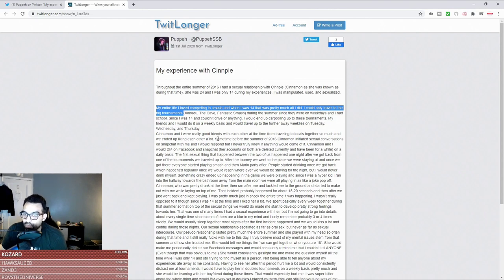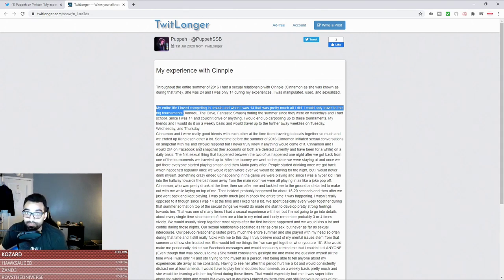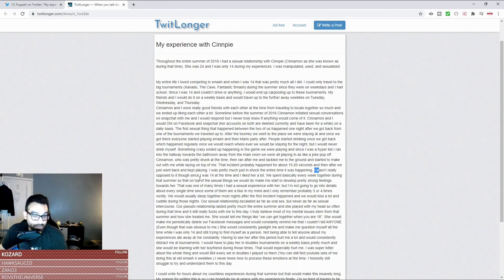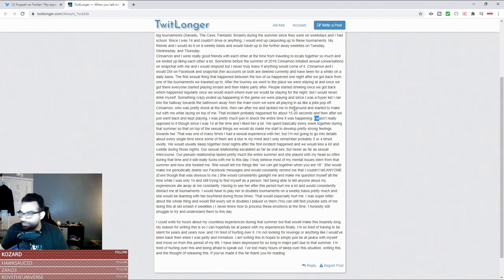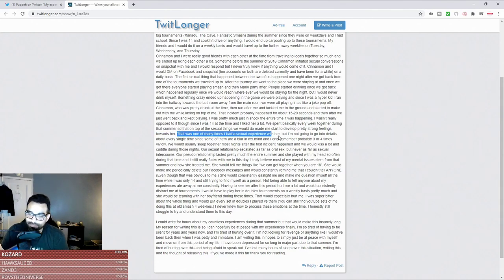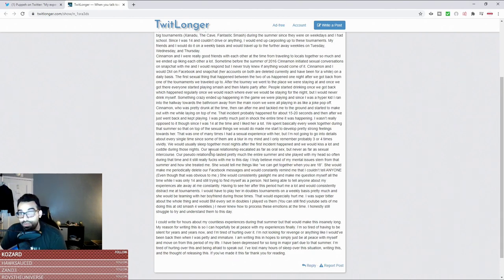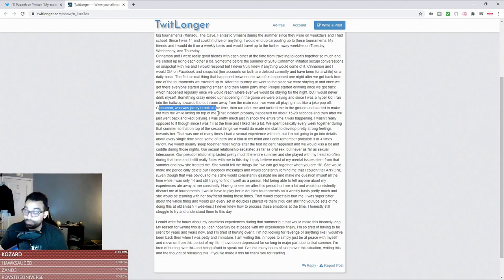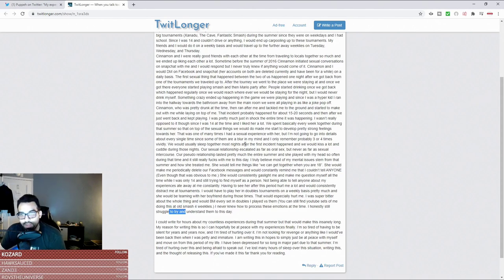Cinnpie Allegations by Puppeh a summer of "love"